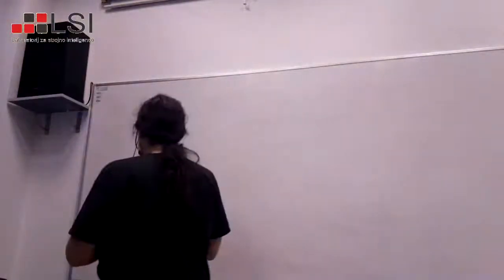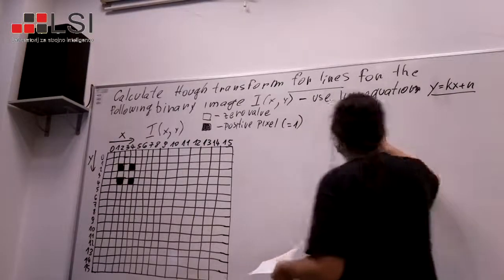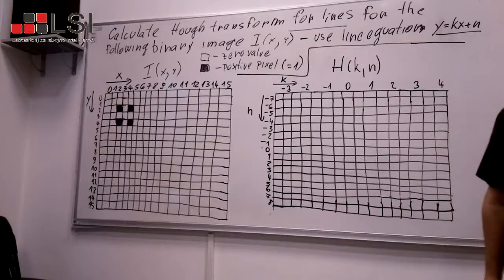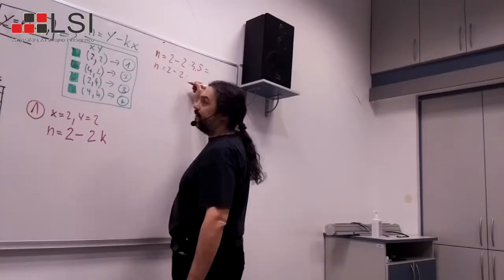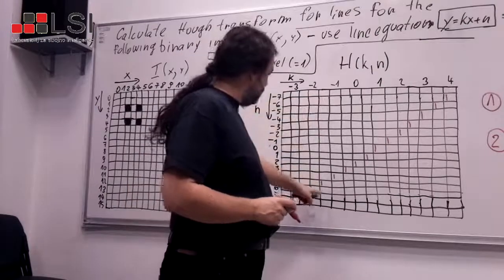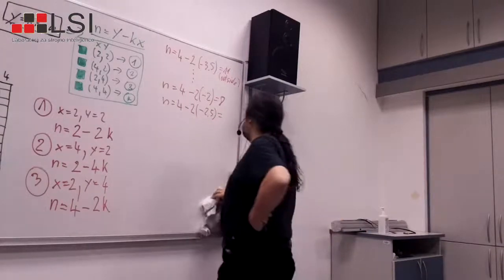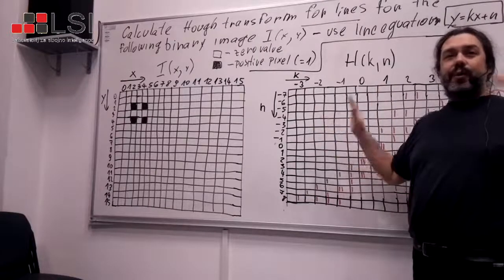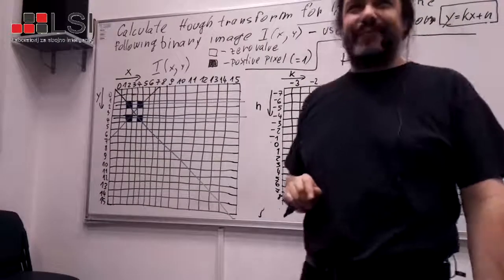Computer vision: tutorial on basic Hough transform for lines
Recording of my YouTube Live tutorial session for foreign and Slovenian students of University of Ljubljana - Faculty of Electrical Engineering. Since it was done live, the action starts only at 0:09:50

If I stop and listen to something you don't hear, that is the feedback and question from students.